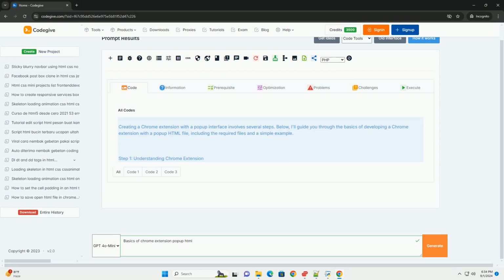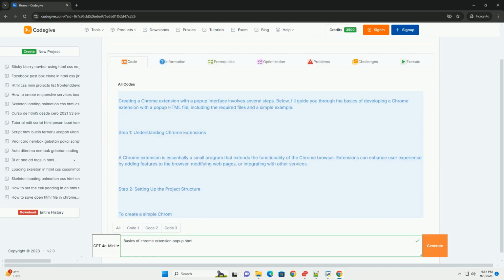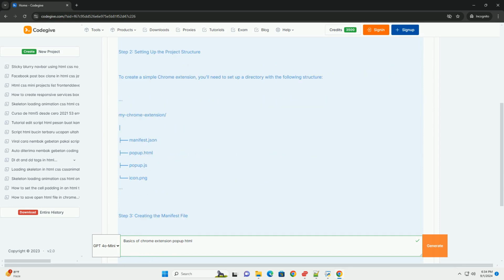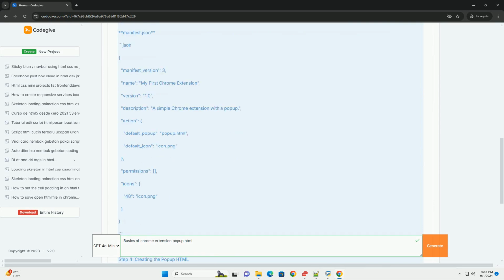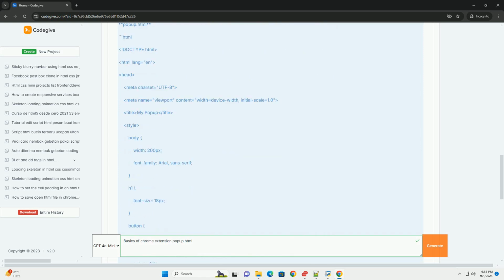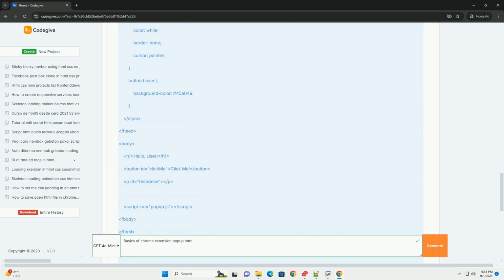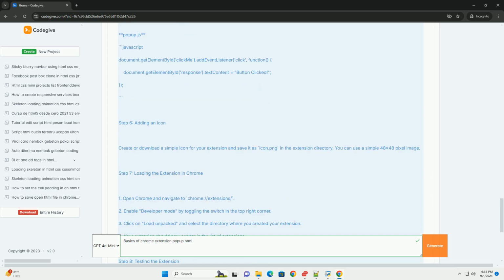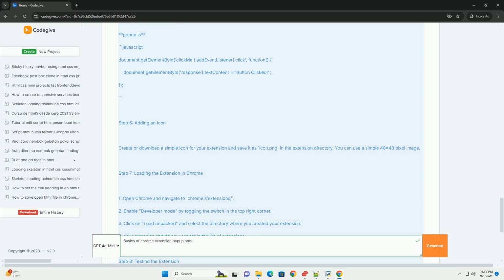Basics of chrome extension popup html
a chrome extension popup is a small window that appears when a user clicks on the extension's icon in the chrome toolbar. this popup is typically defined using html, css, and javascript, allowing developers to create interactive user interfaces. the html structure of the popup can include various elements like buttons, forms, and links, enabling users to interact with the extension’s functionality directly from the toolbar.

to create a popup, developers define a specific html file in the extension's manifest file, which tells chrome to display this file when the icon is clicked. styling can be applied through css, while javascript can handle user interactions and communicate with background scripts or content scripts to perform tasks. understanding the basics of popup design is crucial for enhancing user experience, as it enables developers to deliver quick, accessible features without navigating away from the current page. overall, popups are a fundamental aspect of chrome extensions that enhance usability and engagement.

python basics cheat sheet
python basics tutorial
python basics book
python basics cheat sheet pdf
python basics interview questions

python basics tutorial
python basics book
python basics
python basics practice
python chromedriver
python chromeoptions
python chrome webdriver
python chromedriver download
python chrome automation
python chromebook
python chrome extension
python chromedrivermanager